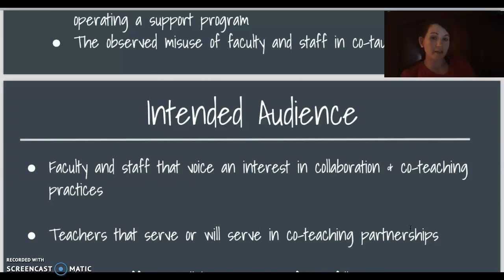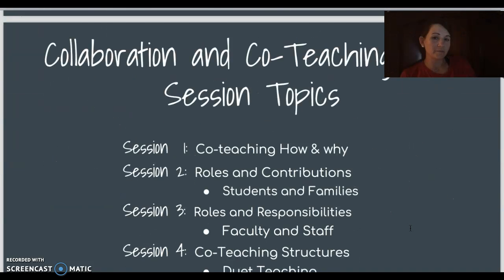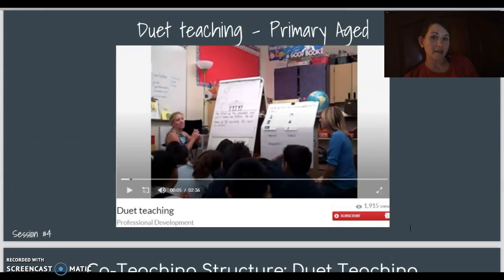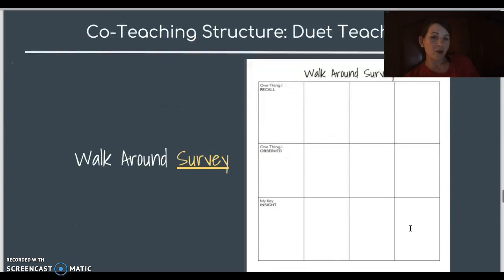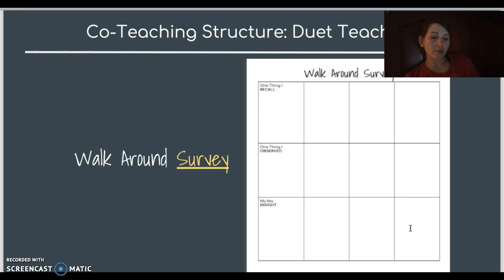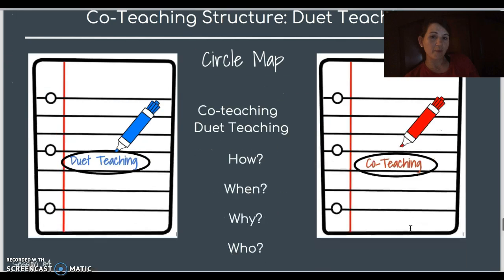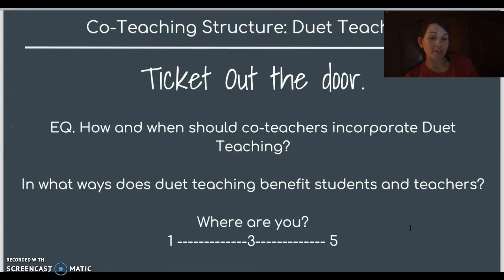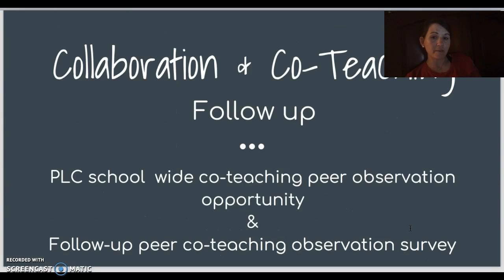Collaboration and Co-Teaching PLP